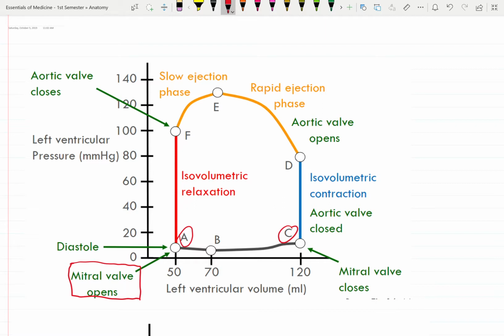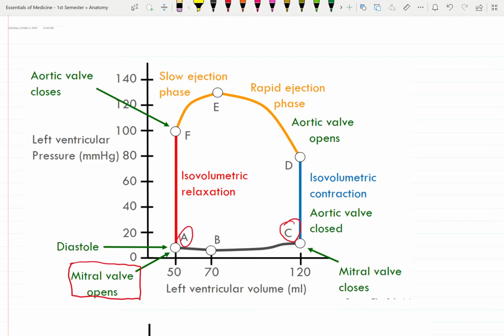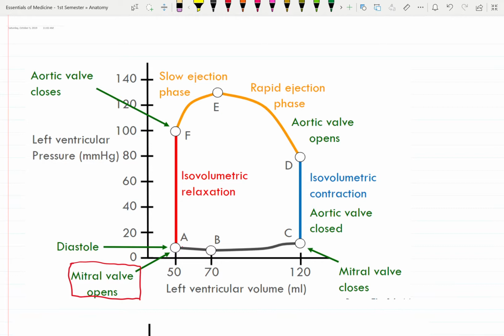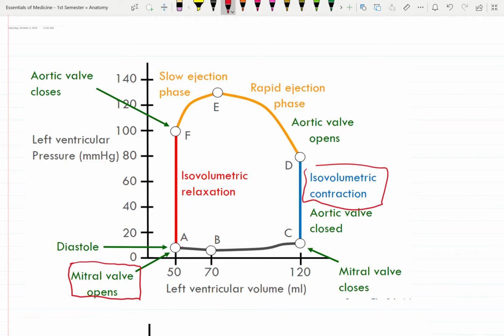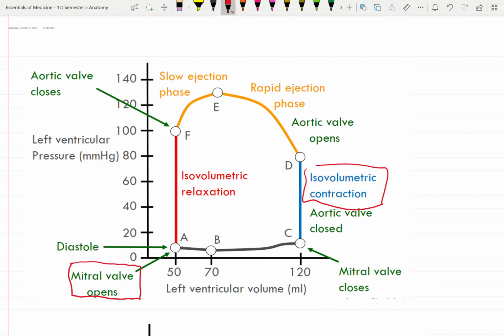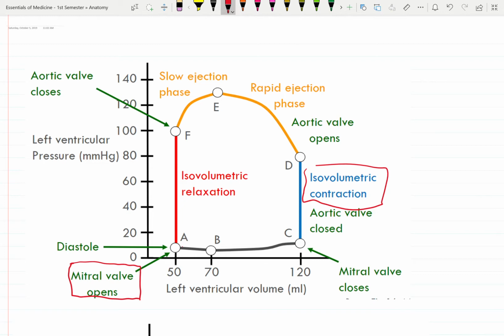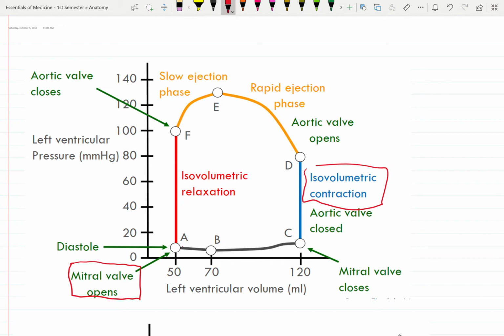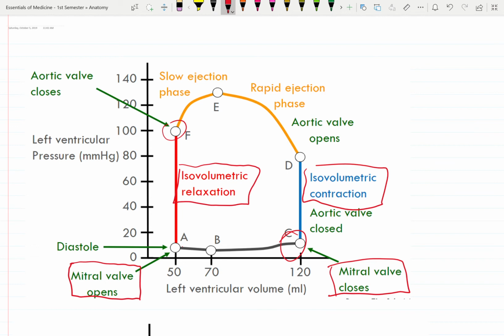Explaining the Cardiac Cycle